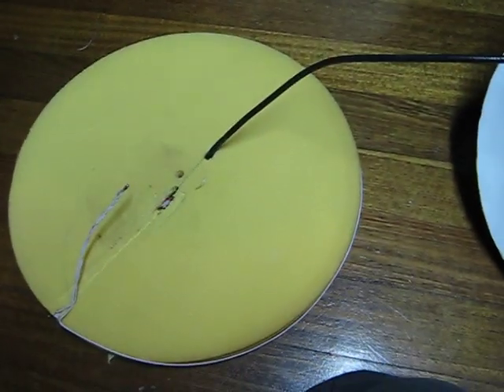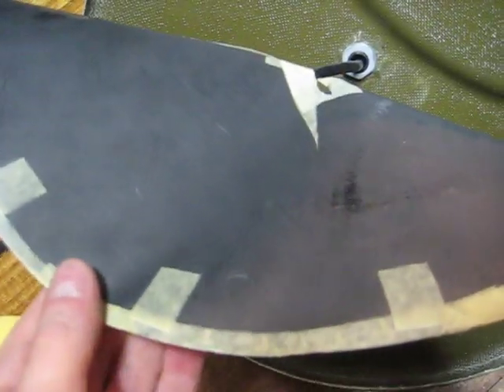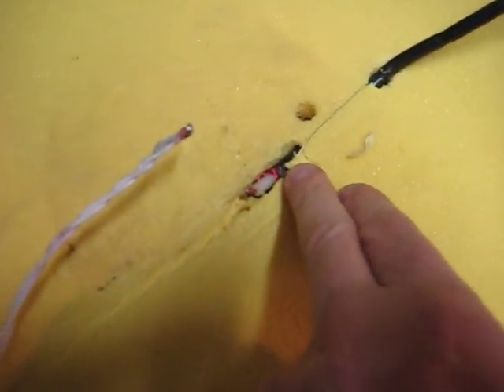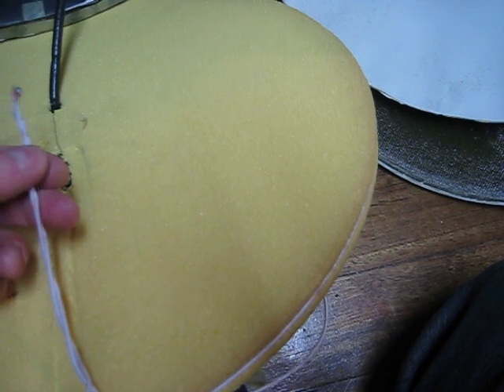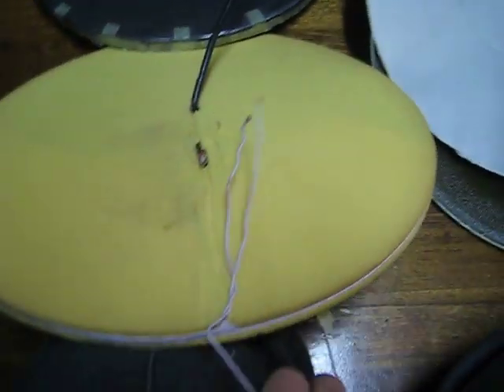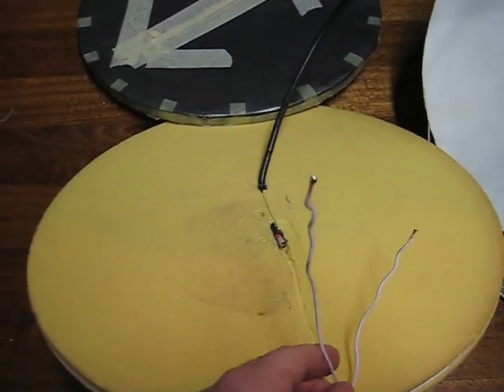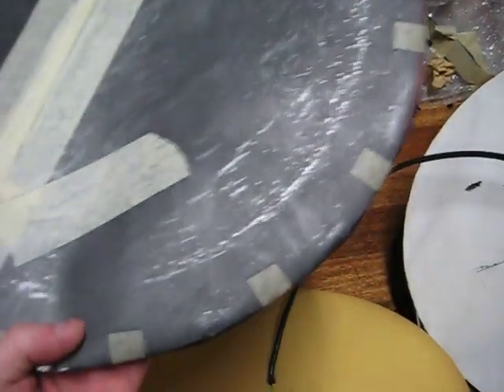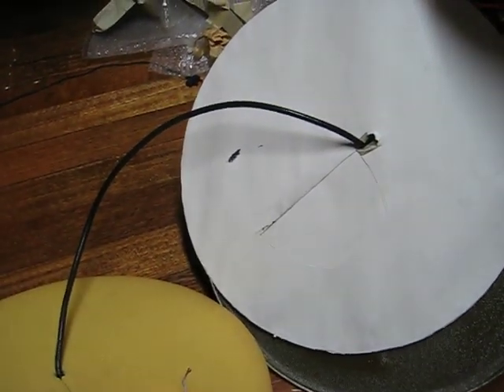Inside a Minelab Metal Detector Coil for P.I